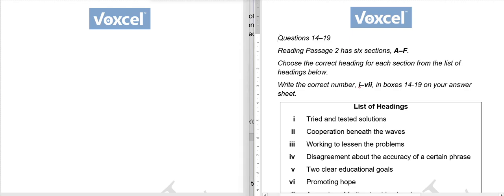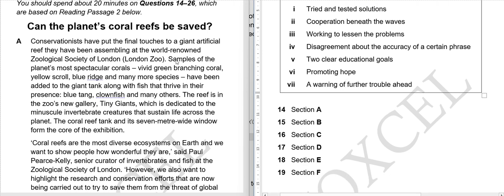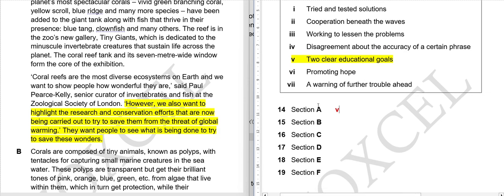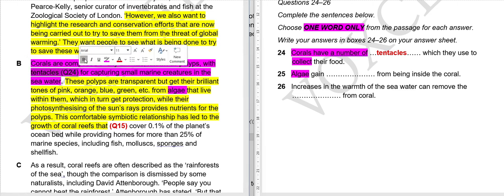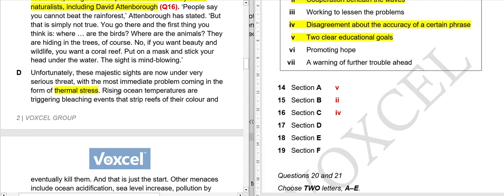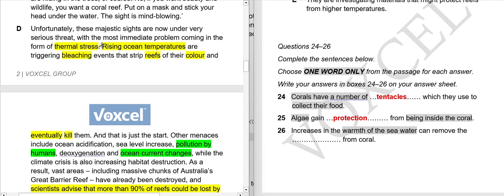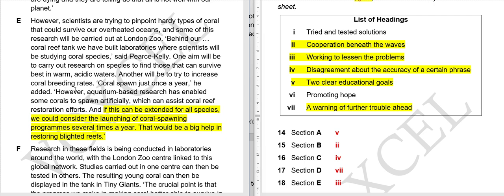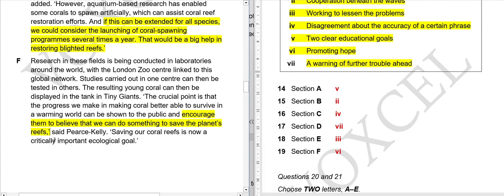Cambridge IELTS Academic Book 20 - Reading Test 3 - Passage 2 "Can the Planet's Coral Reefs" SOLVED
This video discusses the IELTS Reading Passage 2 of the Cambridge Book 20 Test 3 Academic (AC).

Passage Title - Can the Planet's Coral Reefs

Types of Questions Covered in the Passage: List of Headings & MCQs

Each and every question is discussed thoroughly for your better understanding. Answers are properly marked to help you out.

Mr. Piyush Goyal, owner of Voxcel Group, is the teacher in the video.